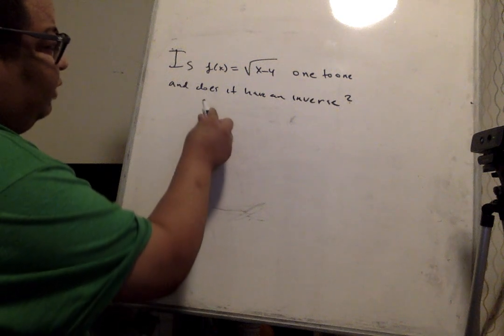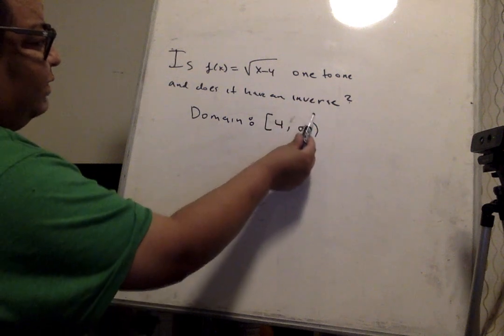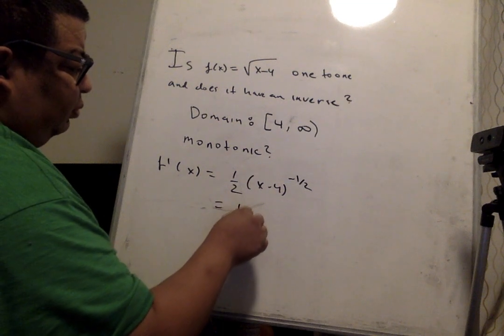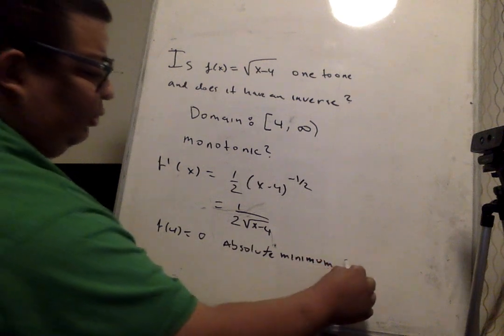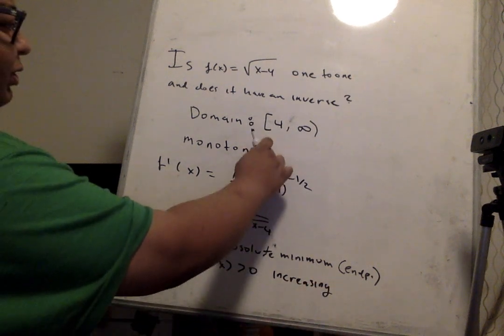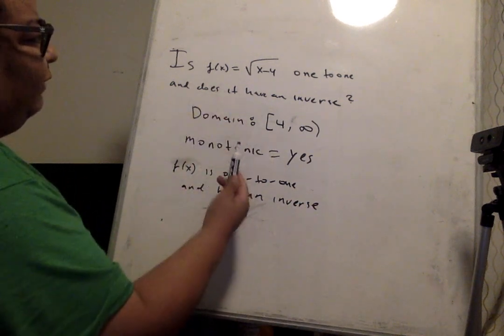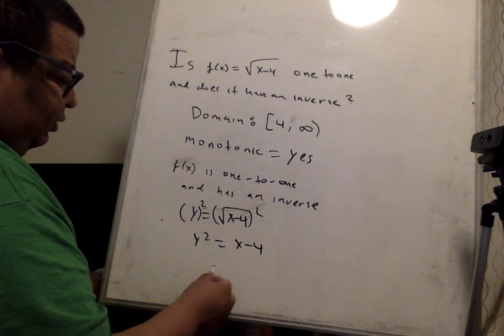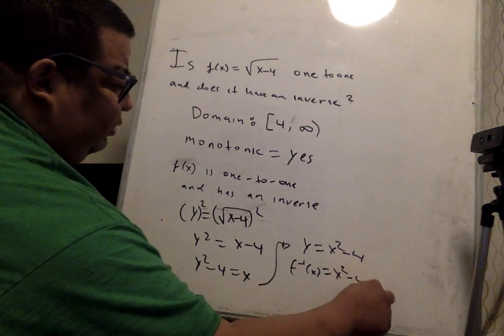CALCULUS - IS F(X)=SQRT(X - 4) ONE TO ONE AND DOES IT HAVE AN INVERSE?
HOW TO DETERMINE IF A FUNCTION IS ONE TO ONE AND IF IT HAS AN INVERSE?